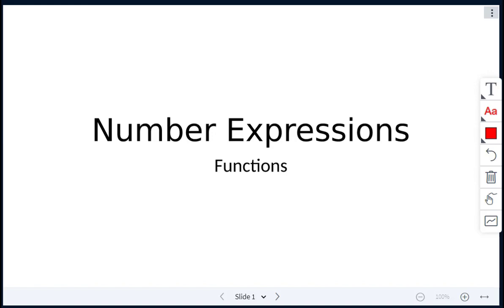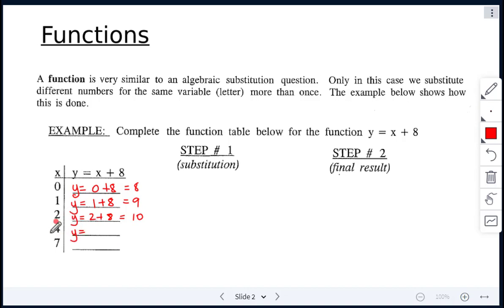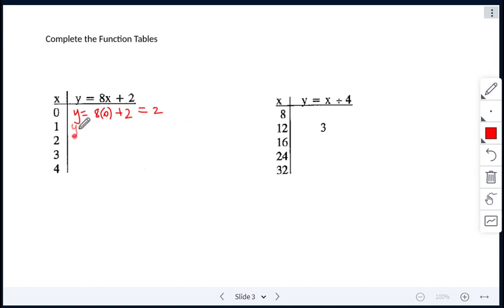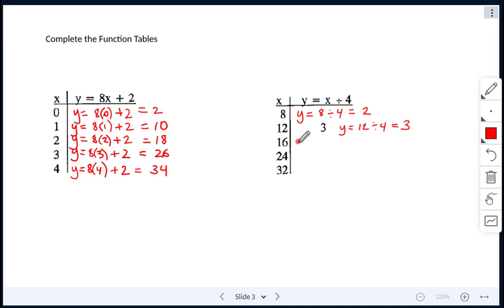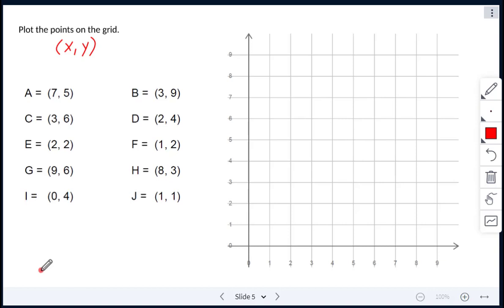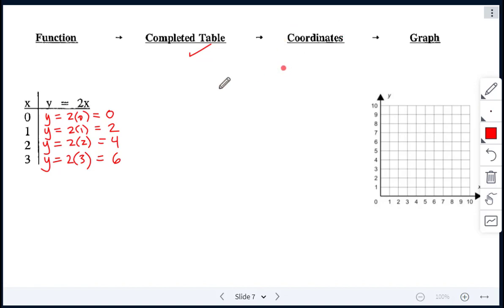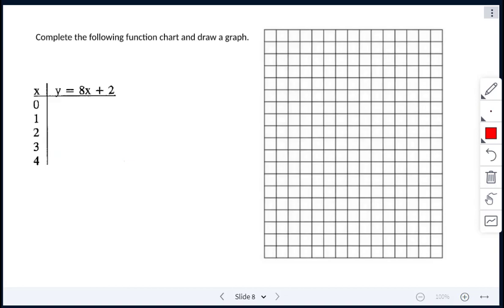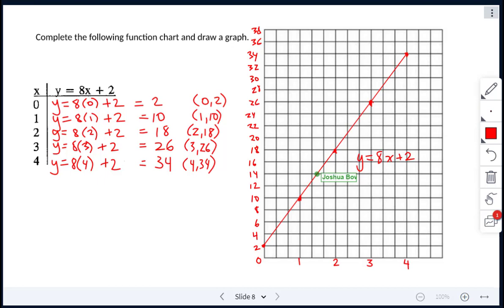Functions and Graphing Algebraic Functions